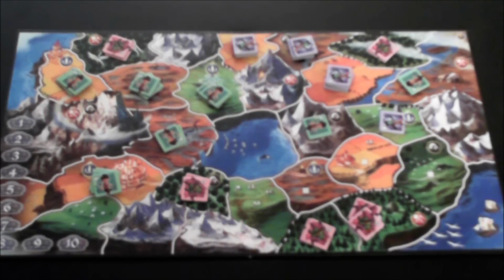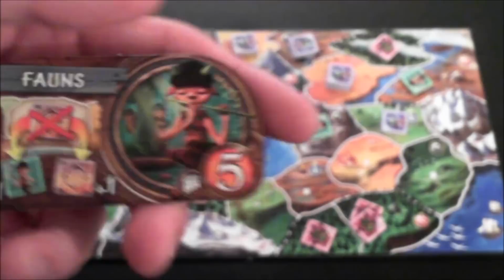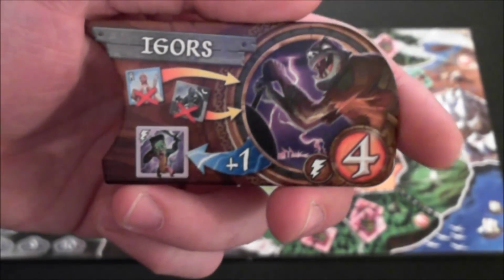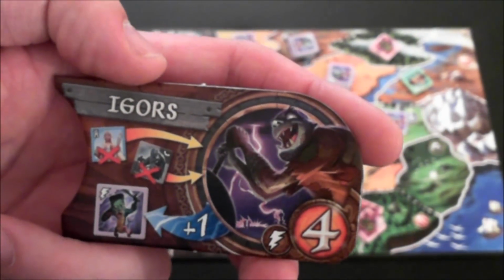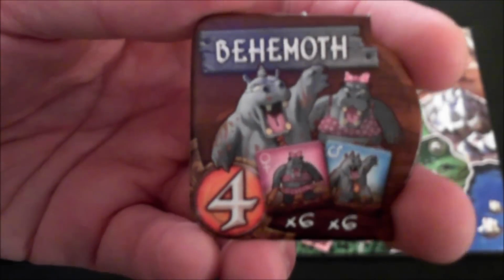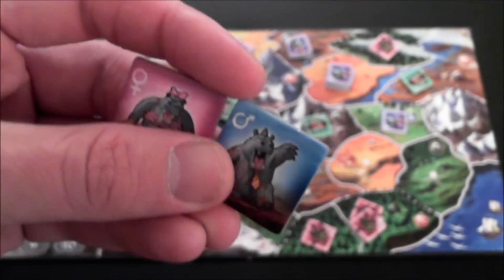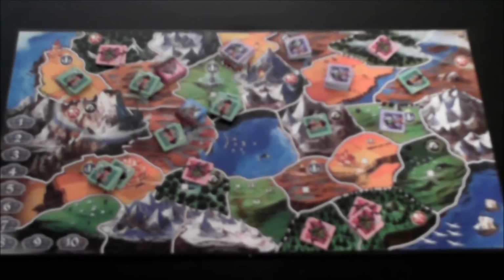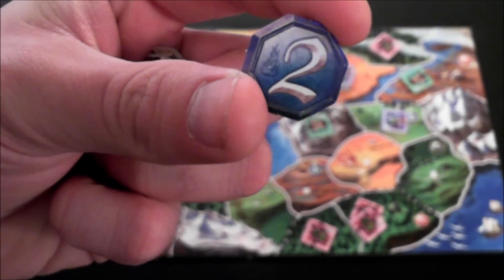Small World expansions review: Royal Bonus, Leaders, Necromancer Island - Board Game Brawl